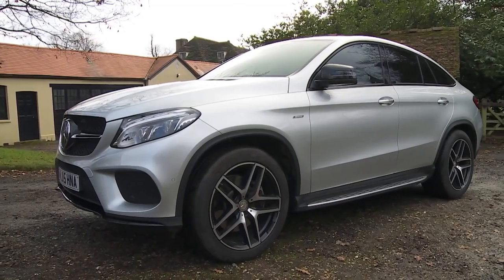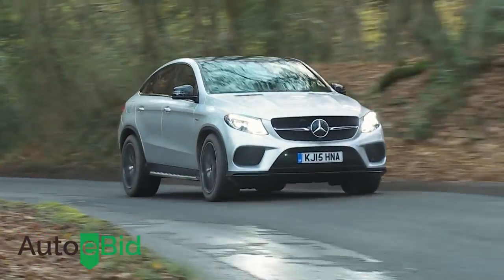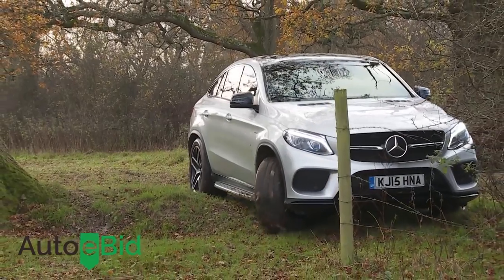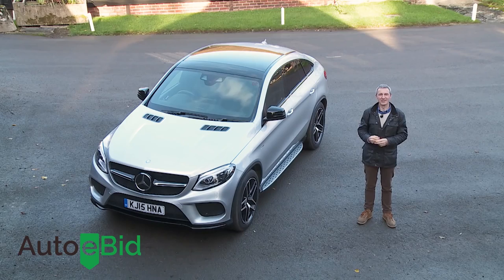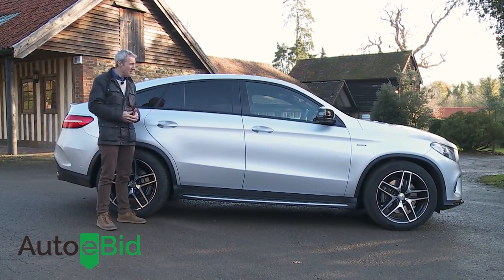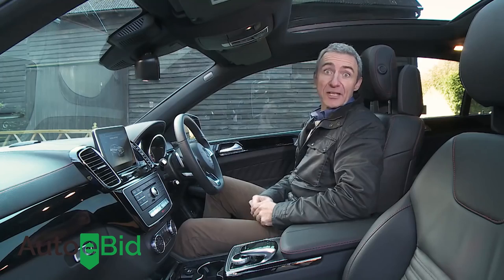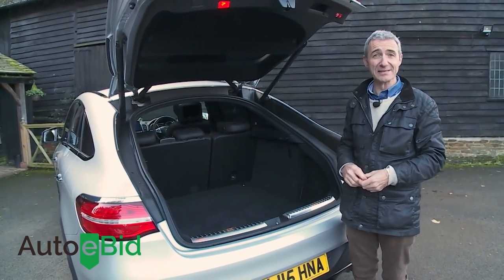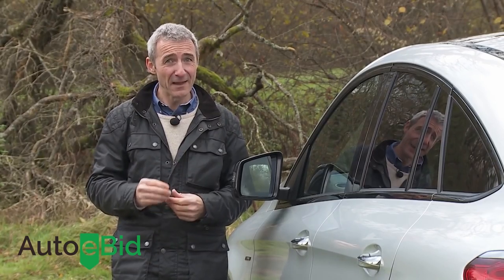Mercedes GLE Coupe 2016 Video Review AutoeBid